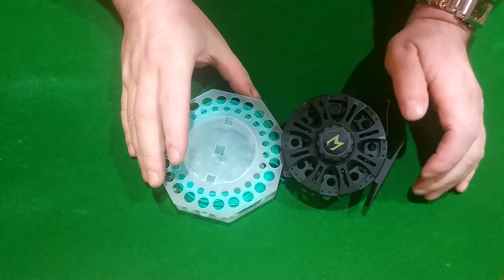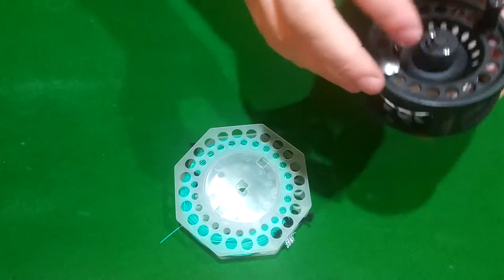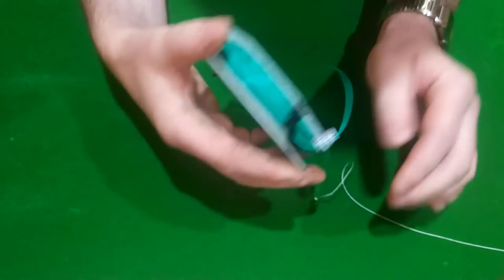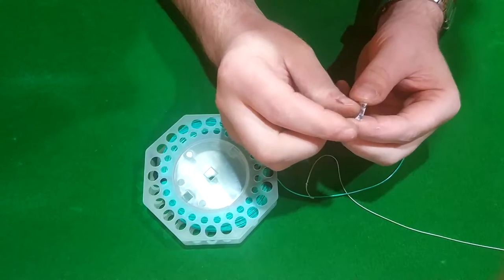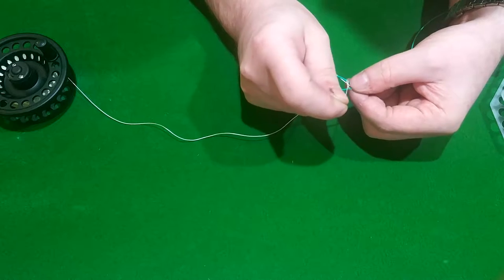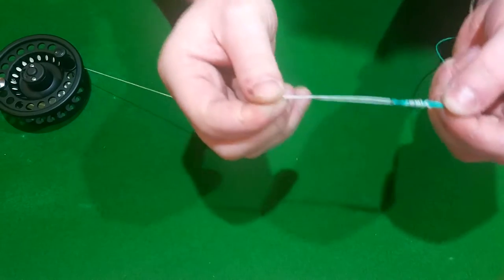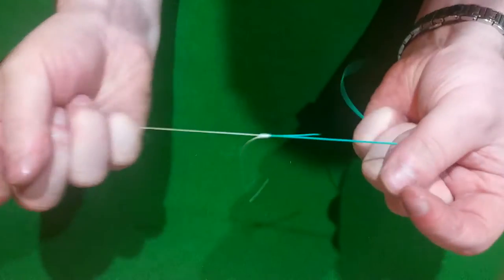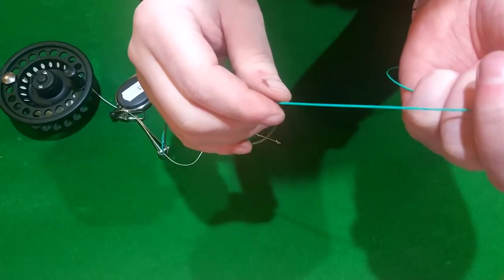Attaching Fly Line to reel / backing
How to Attach Fly Line to reel / backing

Want some excellent articles on fly, sea and coarse fishing - Check these out!

- Beach fishing - You need this!